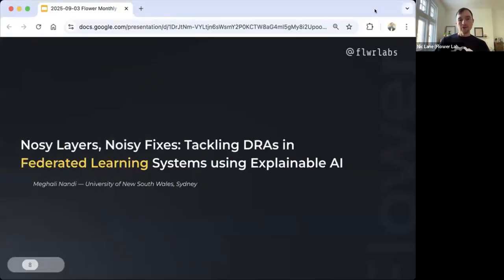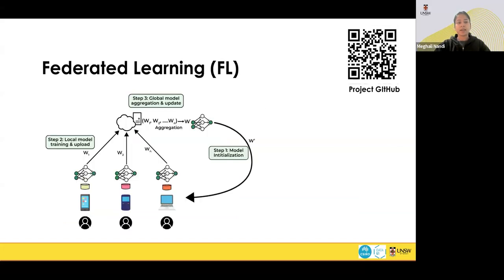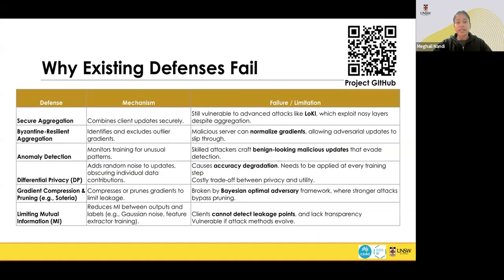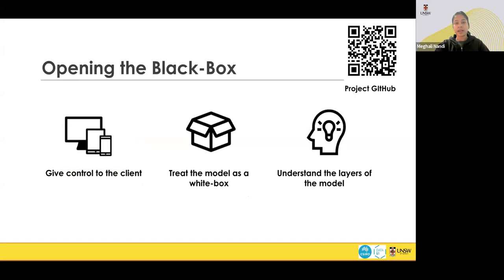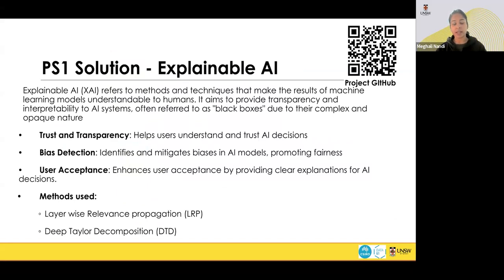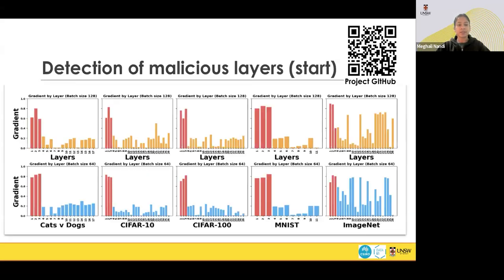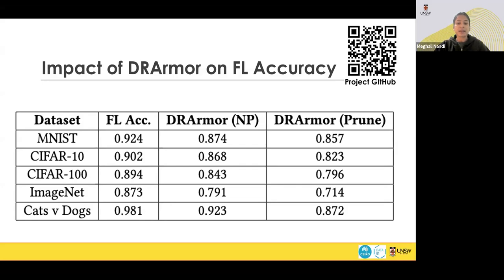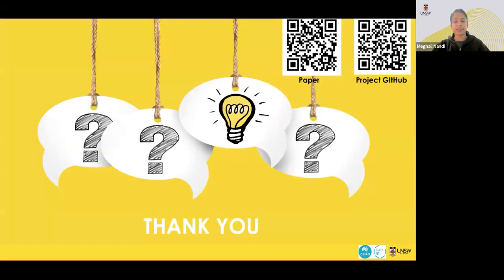Nosy Layers, Noisy Fixes: Tackling DRAs in Federated Learning Systems using Explainable Al